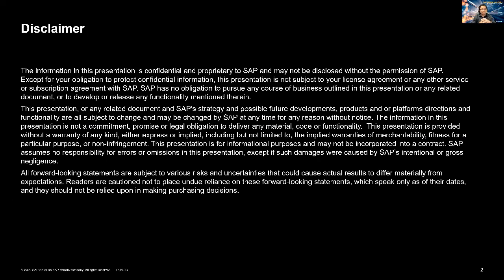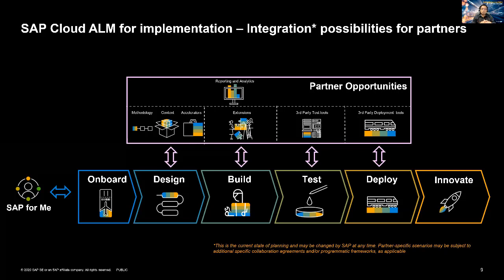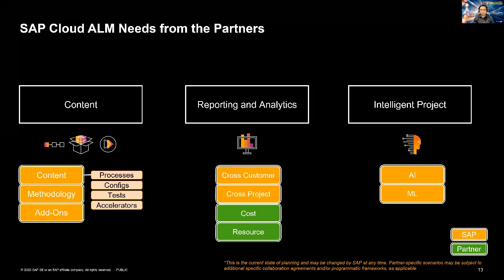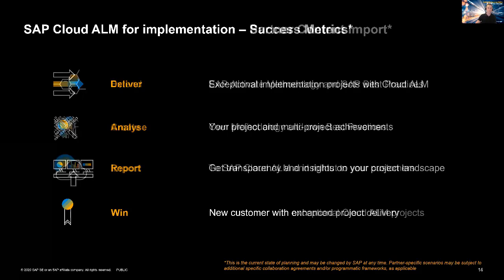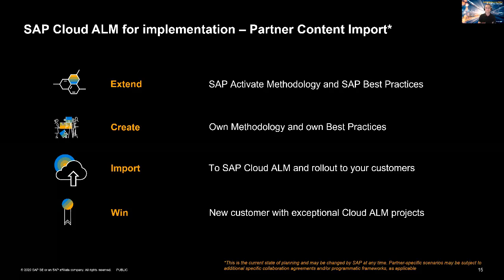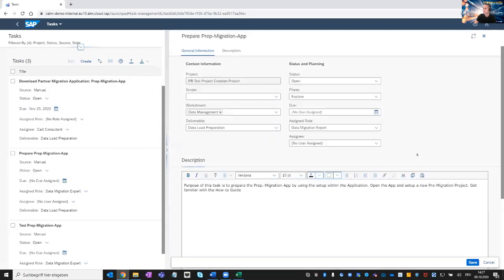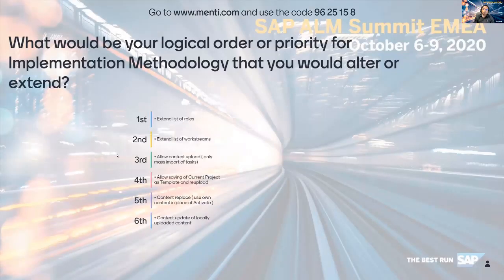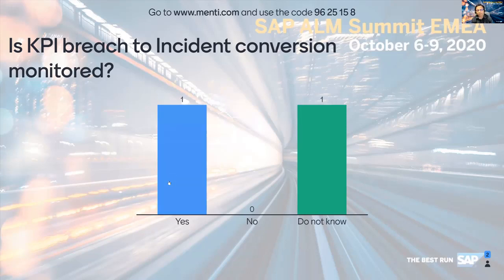SAP ALM Summit EMEA 2020 – Onboarding Partner content on SAP Cloud ALM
This session will focus on the partner use cases of SAP Cloud ALM and will follow an introduction and design validation process through feedback. This will also include the current process for content import for task management and a concept for Process Management.